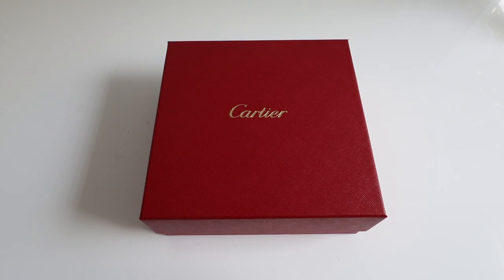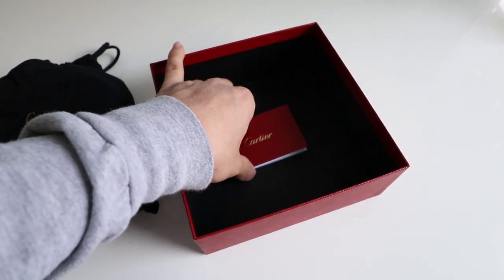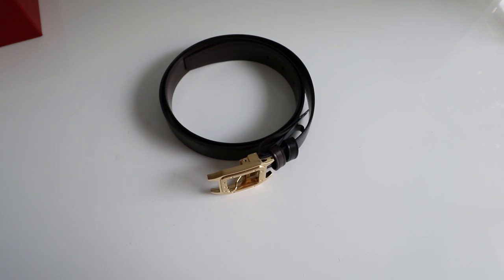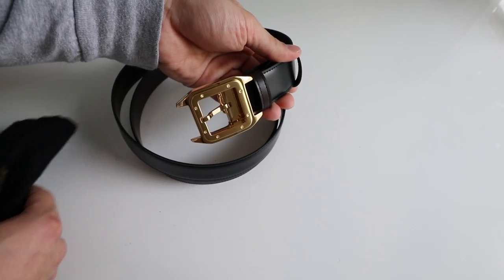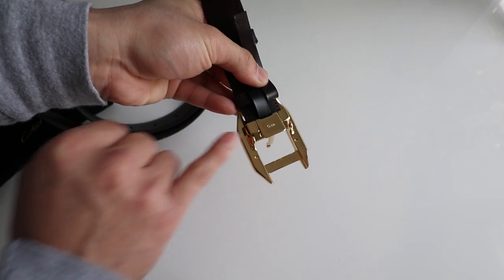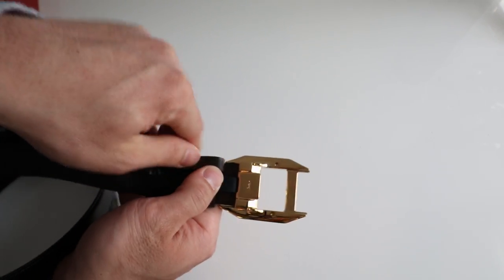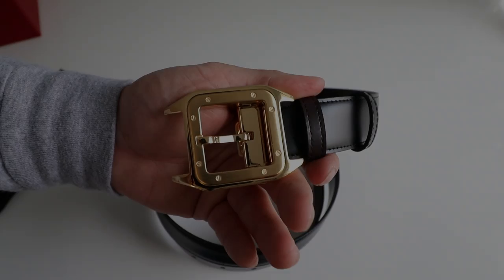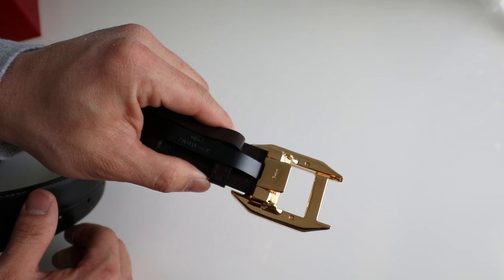Cartier Santos 100 Belt- Black cowhide, golden-finish buckle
Quick review and look at the Cartier Santos 100 Belt.

SANTOS 100 BELT
Black cowhide, golden-finish buckle
REF : L5000420

Inspired by the emblematic exposed screws and curved shape of the Santos de Cartier watch, the new men's leather accessories collection epitomizes the founding spirit of the Maison in every stitch and detail.

Belt with golden-finish ardillon buckle, Cartier signature. Reversible black and brown cowhide strap, embossed Cartier marking. Dimensions: 30 mm wide x 1230 mm long. Adjustable.